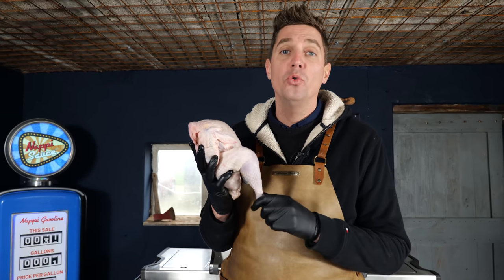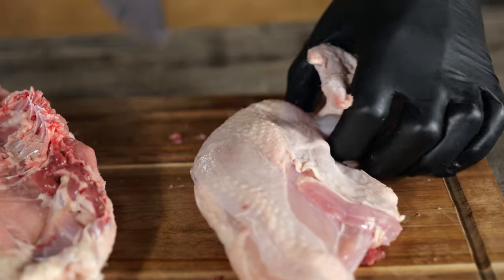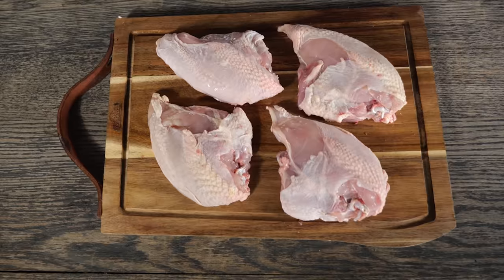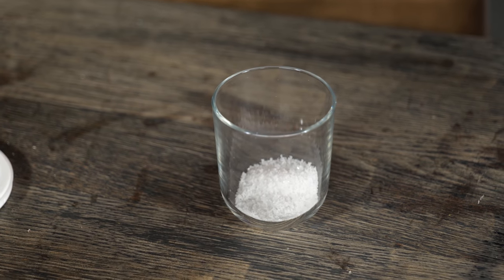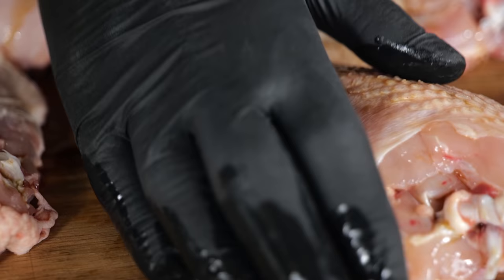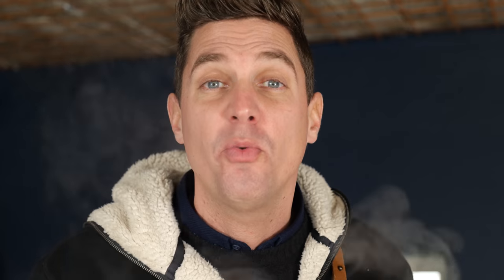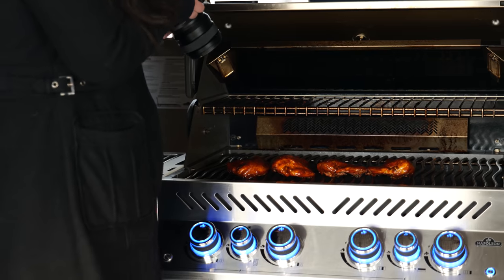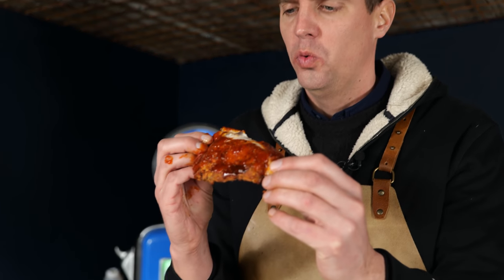This is how you make BARBECUE CHICKEN RIBS !!!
RANDOM 😋
(words that help you find this video) KEEPONGRILLING This is how you make BARBECUE CHICKEN RIBS !!!